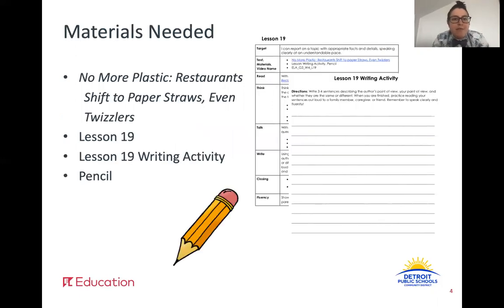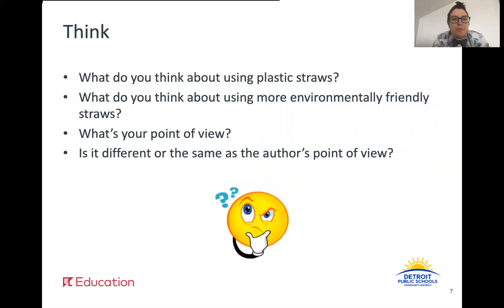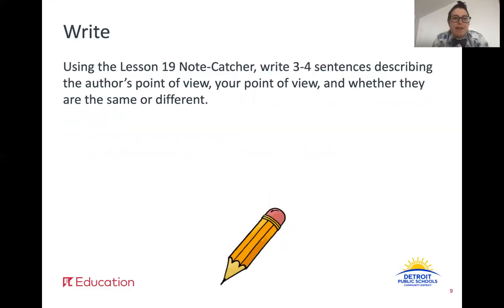ELA_G3_W4_L19